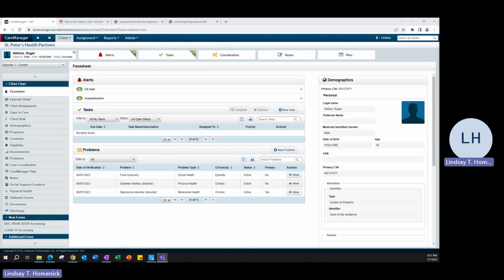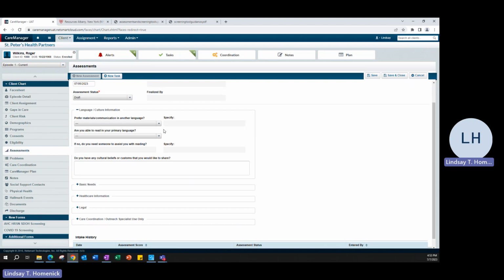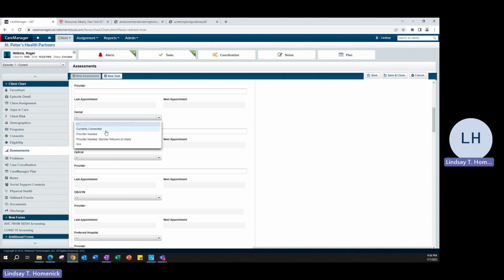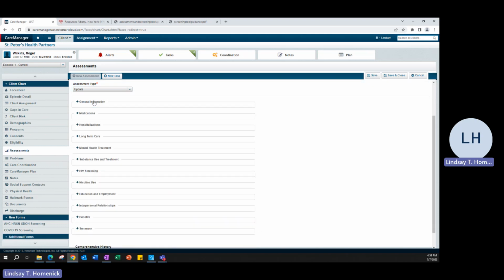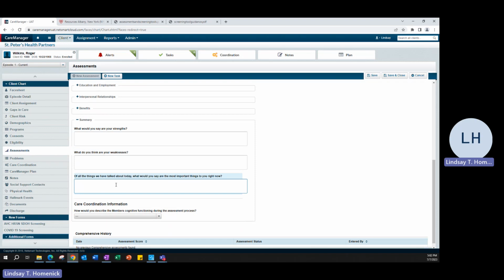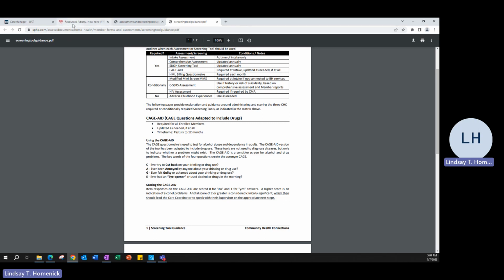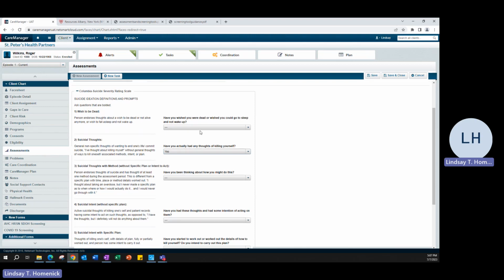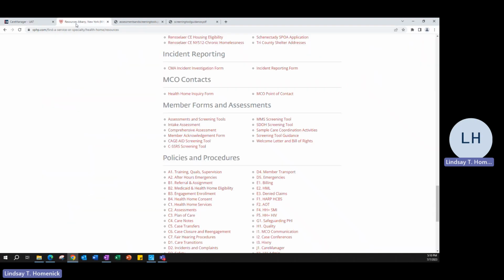Assessments and Screening Tools in CareManager